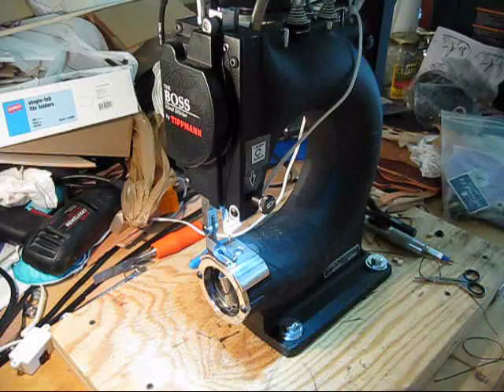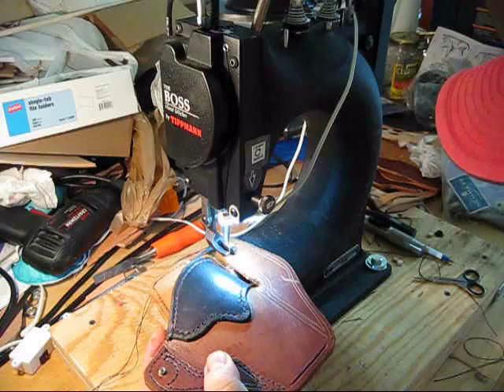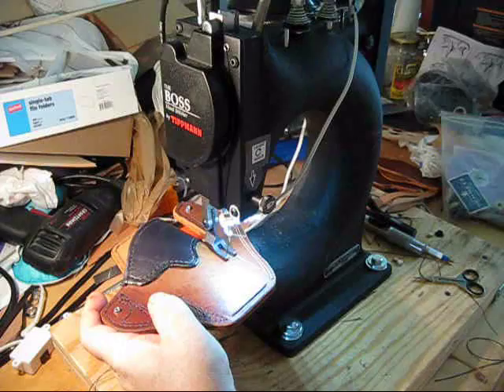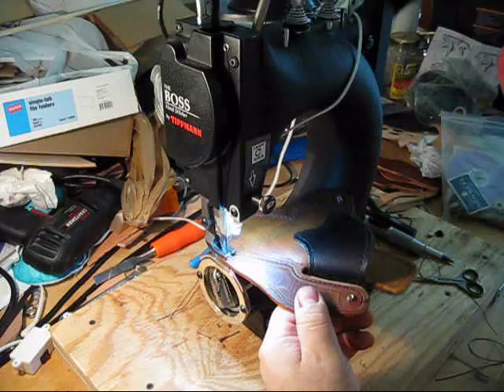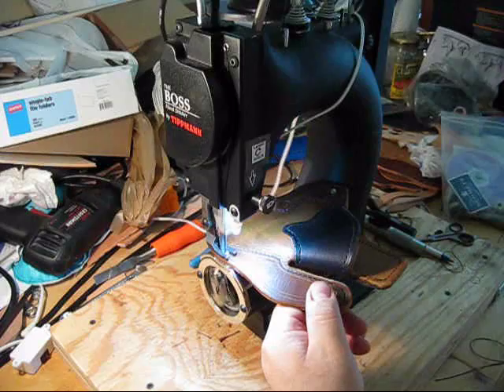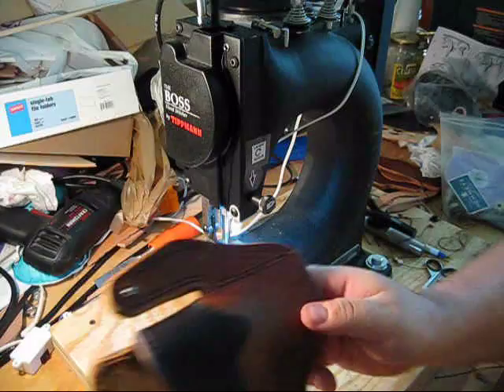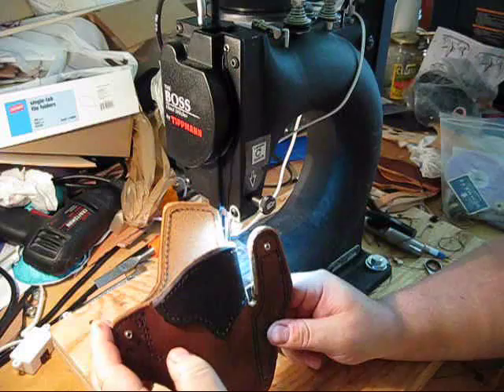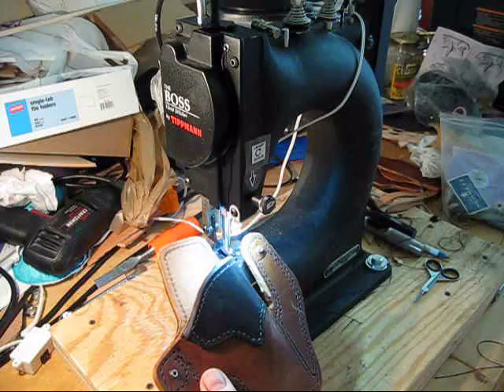Bernie Holster: Creating a ConcealMax Pro Holster on a Tippmann Boss Leather Stitcher Part 2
Bernie Holster demonstrates the Tippmann Boss leather stitcher while making a custom leather holster.  The first part is time lapse video so its sped up to save some time.  The second half of this video is in real time and demonstrates how to use the Tippmann Boss leather stitcher in a real world working environment.  There are 2 parts to this video.  This is Part 1.  Enjoy!